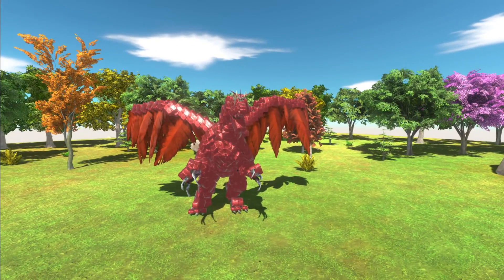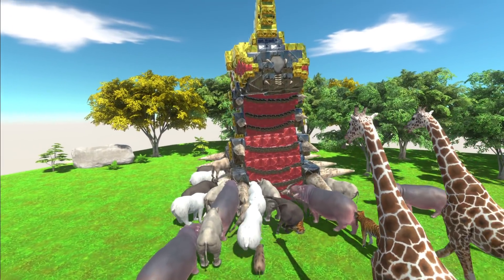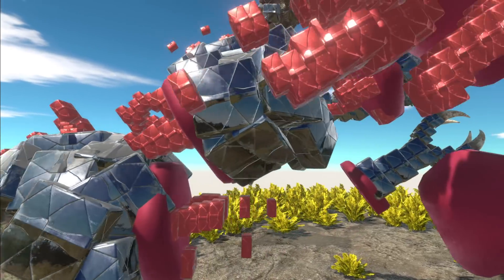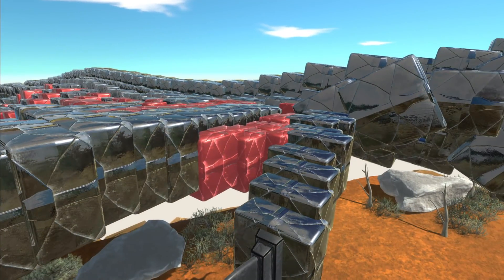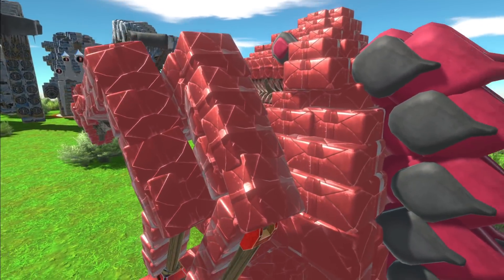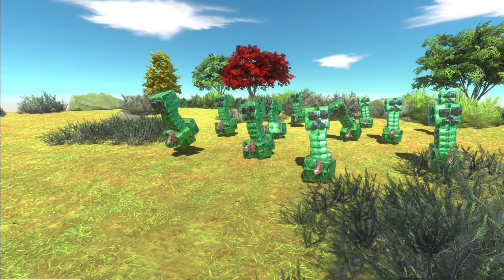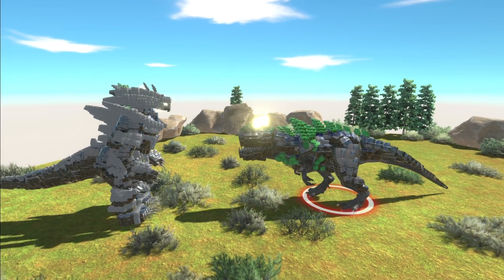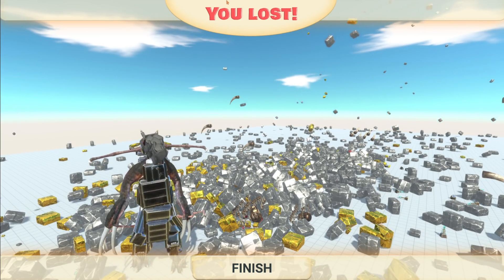THE KING Has Come To ARBS...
In Animal Revolt Battle Simulator we are testing some NEW Workshop Units!

This is Animal Revolt Battle Simulator. It's like TABS, but it's not TABS. You'll see what I mean.

"Watch the beasts tear each other apart in this funny physics-based SANDBOX battle simulator! You can choose T-Rexes, Allosaurus's, tigers, elephants, giant snakes, crocodiles, triceratops, King Kong, polar bears, velociraptors, giant spiders and many more animals!!!"